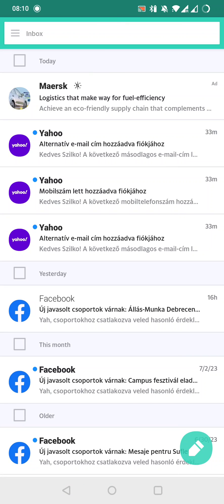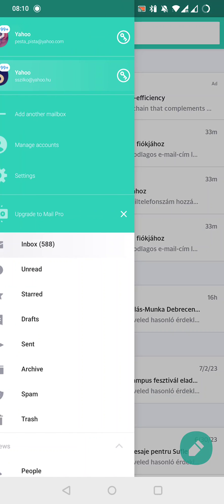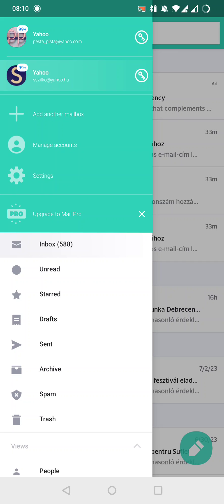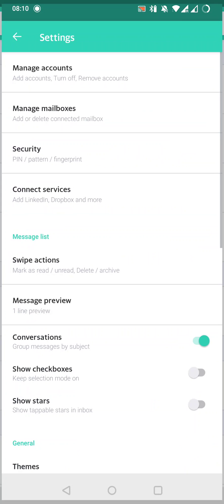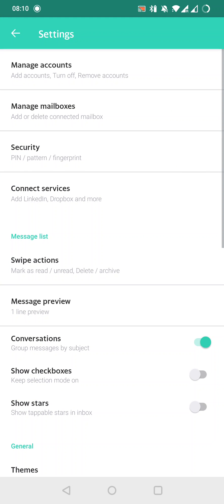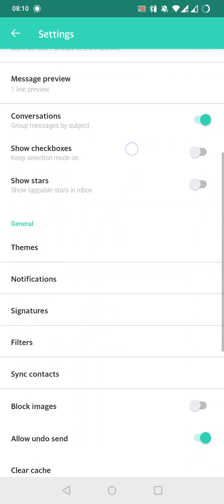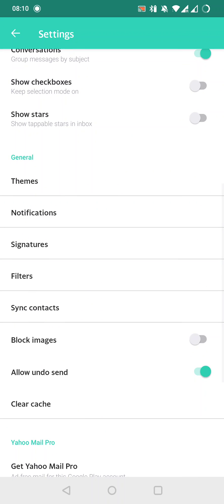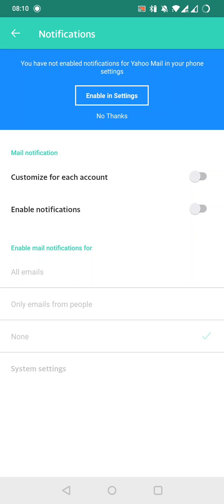How to turn on notifications in Yahoo Mail?